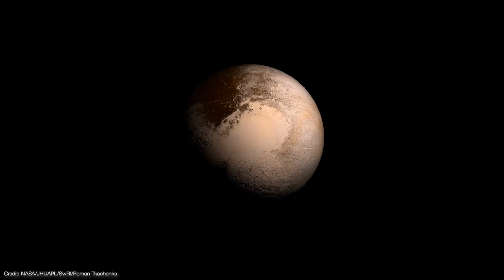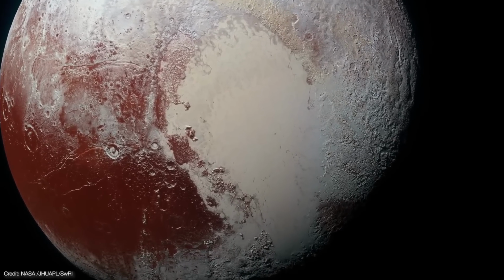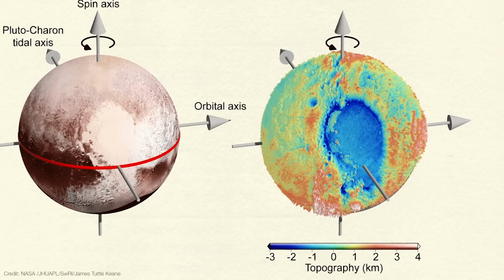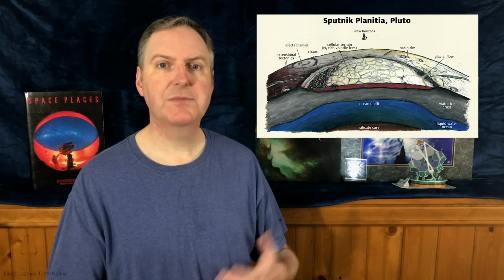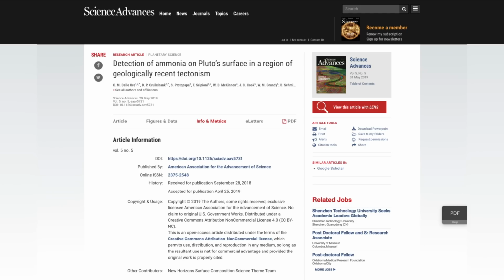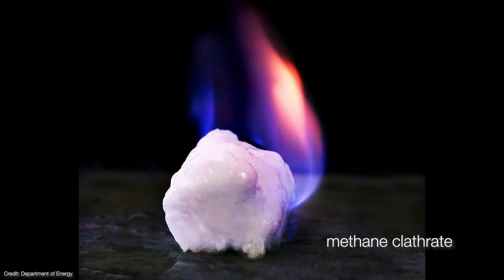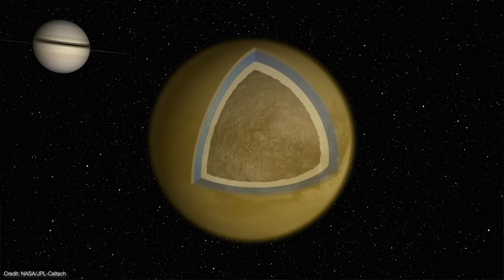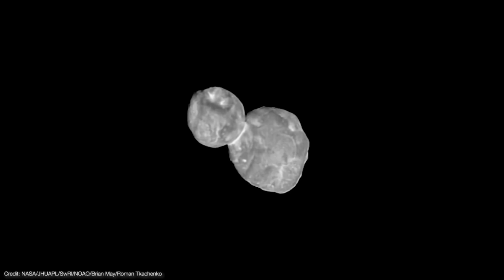Does Pluto have an ocean?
Does Pluto have an ocean? It may seem strange, but Pluto might actually have an ocean hidden underneath its icy surface. Astronomers thought Pluto might have an ocean even before the New Horizons spacecraft flew past the dwarf planet in 2015. But images returned from New Horizon's flyby shows evidence ofcryovolcanoes. Sputnik Planitia in Tombaugh Reggio appears to have an ocean beneath its nitrogen ice layer. Now two teams of astronomers have shown that ammonia in Pluto's ocean as well as a layer of methane gas hydrate clathrates can keep Pluto's ocean liquid for billions of years to come.

United States
Earth